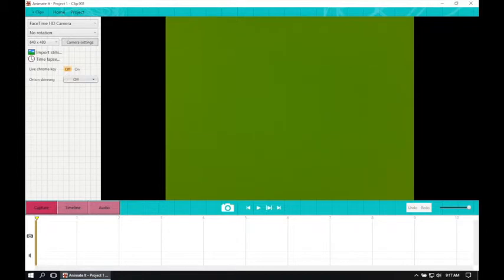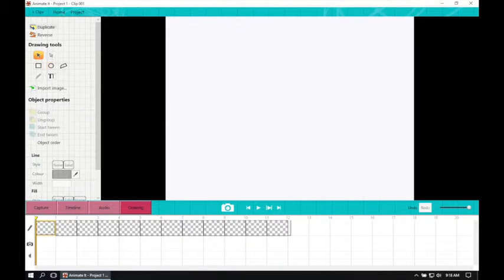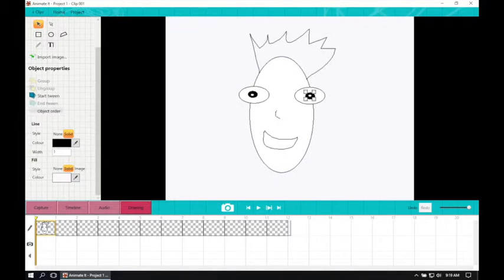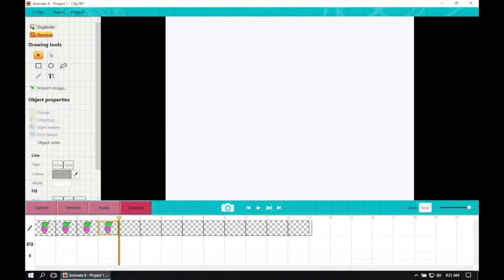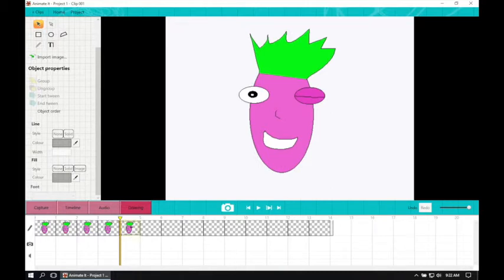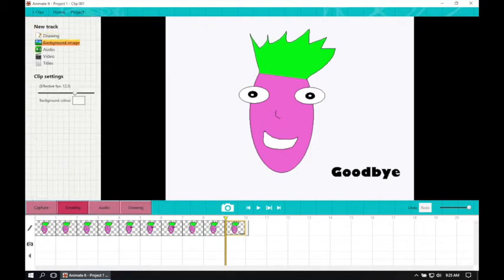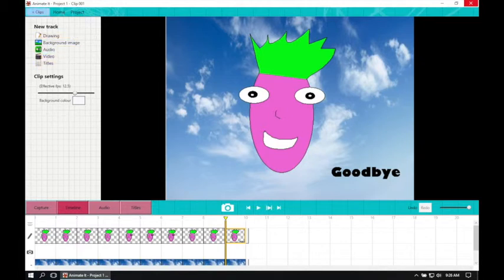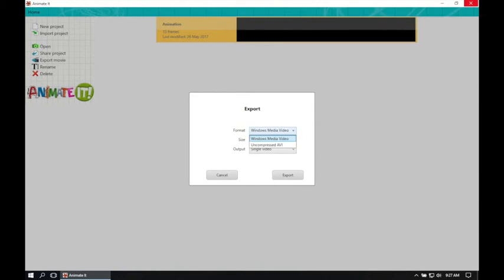Animation (Animate IT) Guide